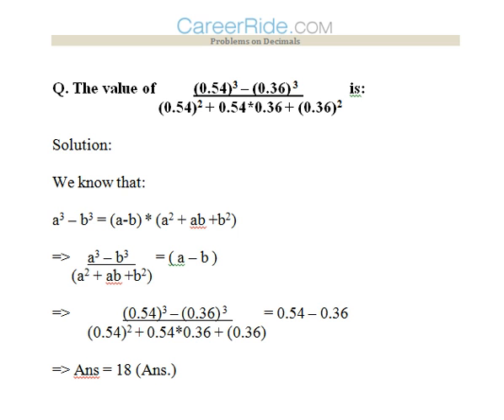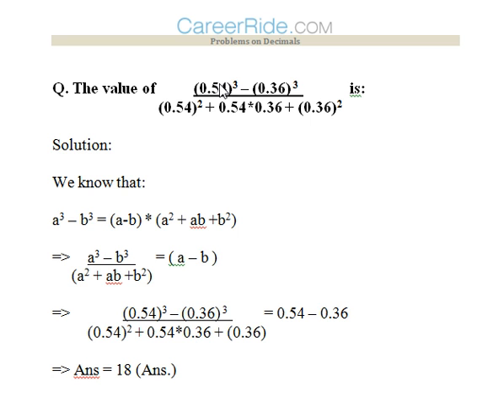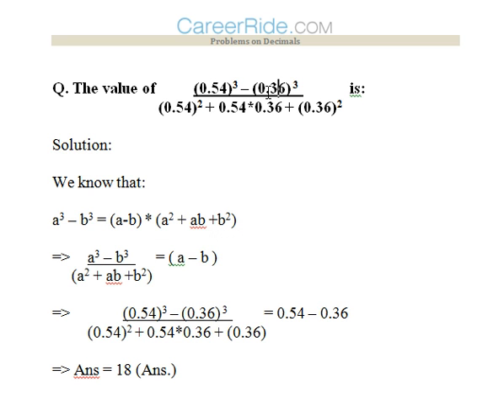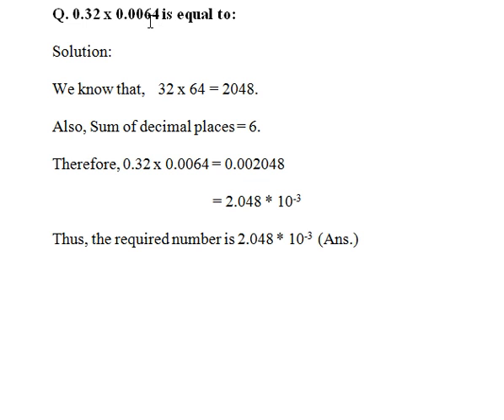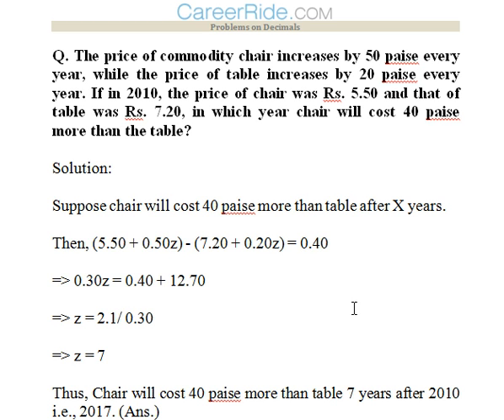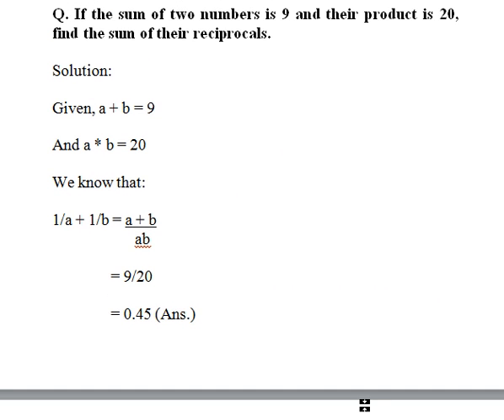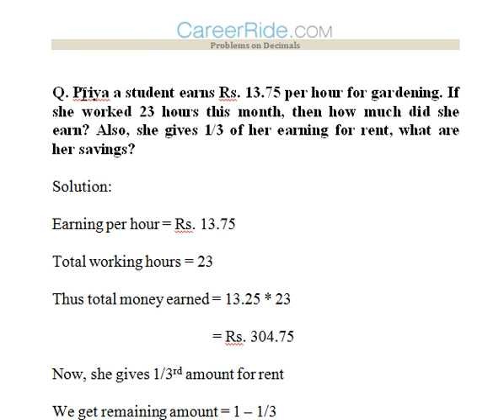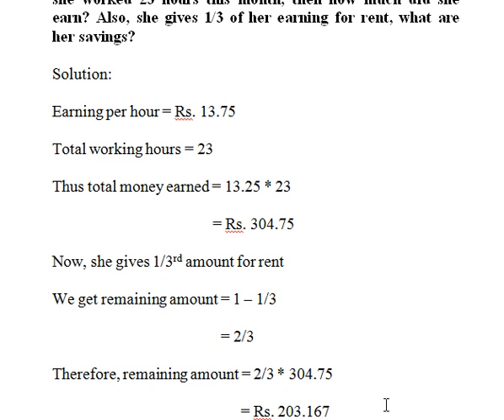Decimals - Model Questions and Explanations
Model questions and explanations for chapter on Decimals from Mathematical aptitutde. Extremely useful for candidates preparing for various entrance exams and placements.